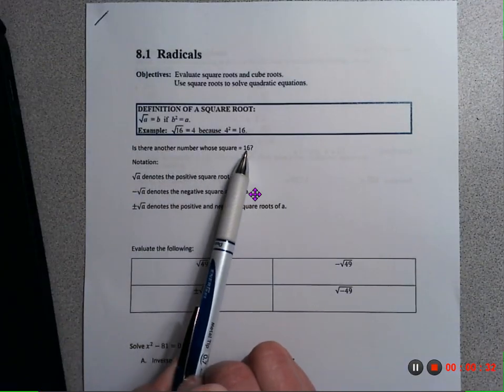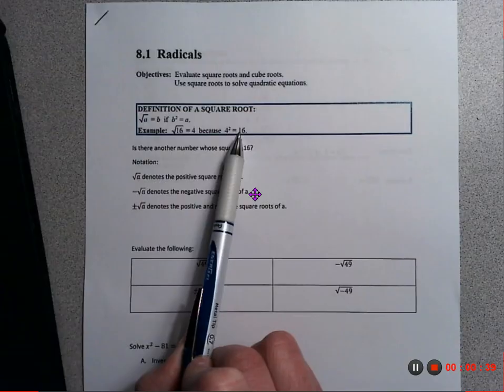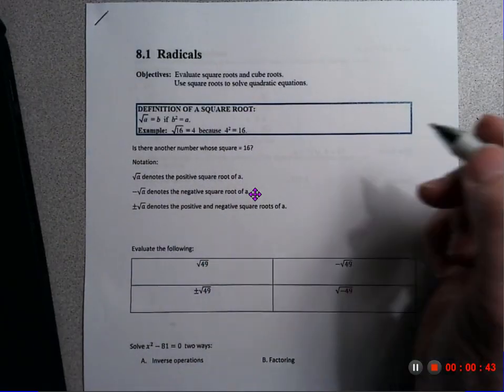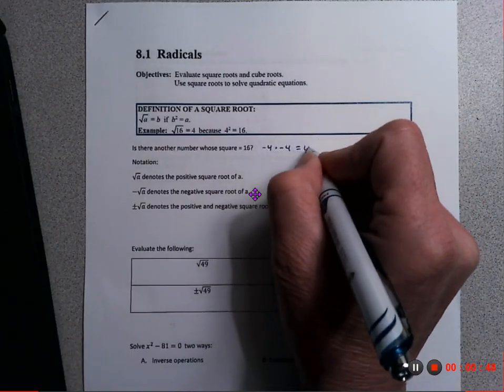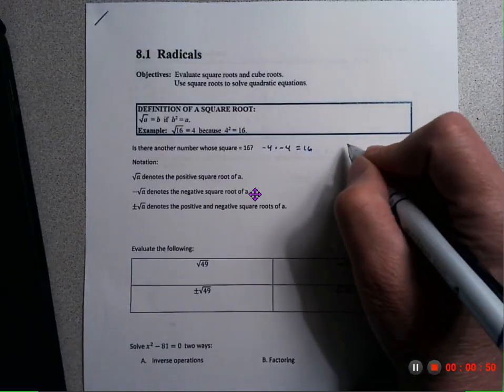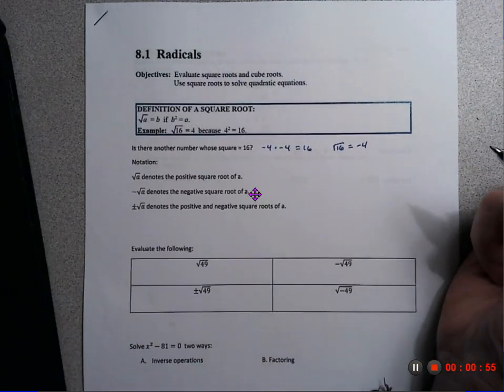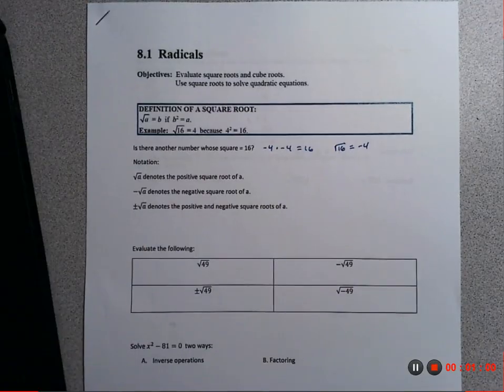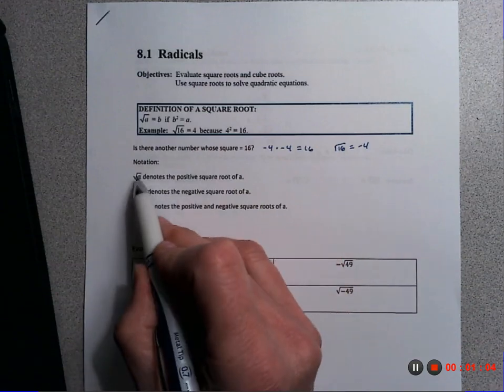Alg 1 notes 8 1 Radicals